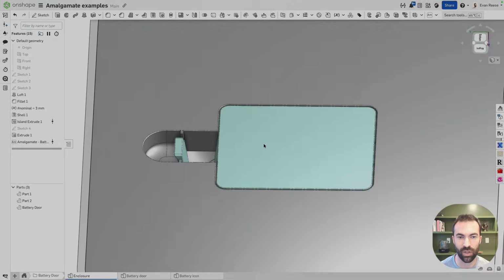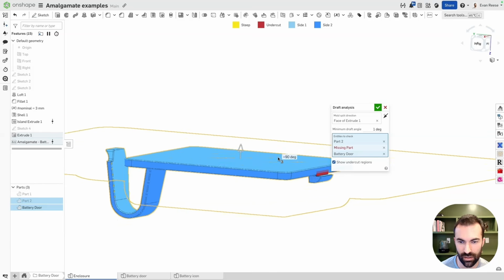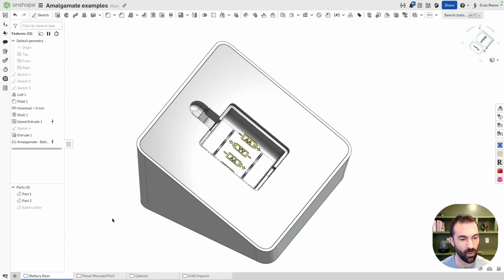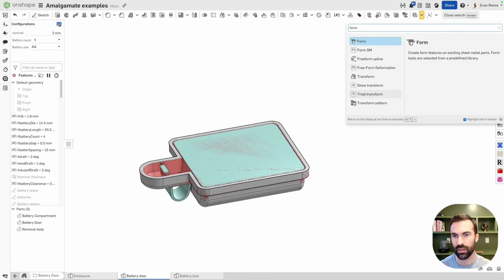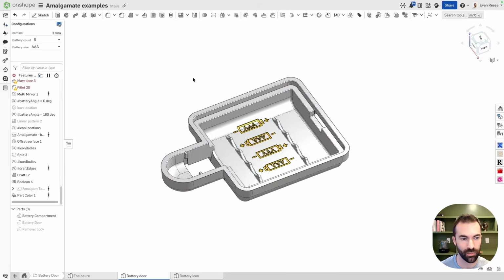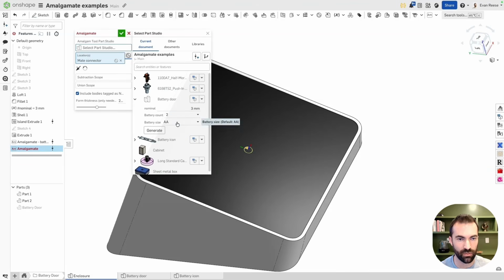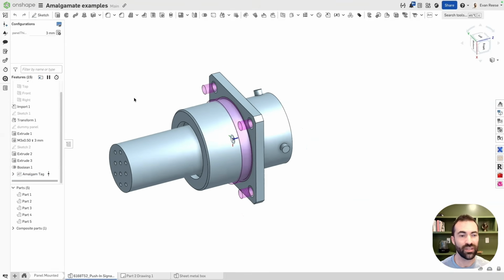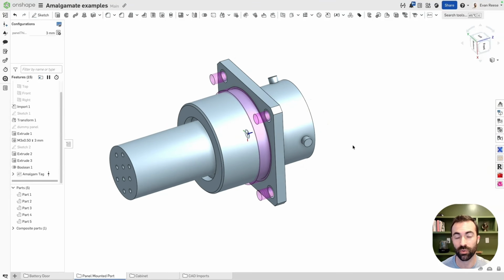Amalgamate: Reuse Your Geometry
Amalgamate is a powerful custom feature for Onshape that lets you reuse CAD geometry across parts and control it from a central location.

Work with me, The Onsherpa, to reach peak Onshape productivity with your team

⚡️ Custom features used ⚡️
Amalgamate

00:00 Start
1:40 Battery Door
5:00 Library Parts
6:31 Feature Use